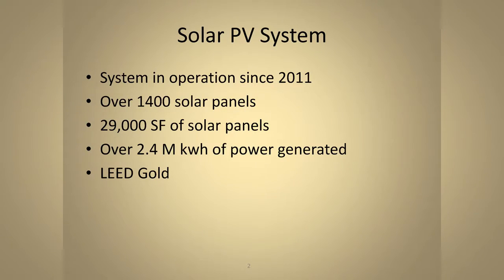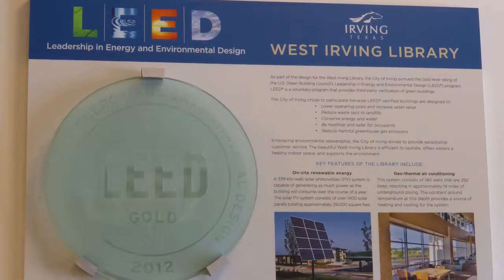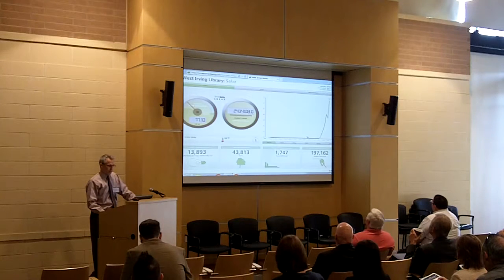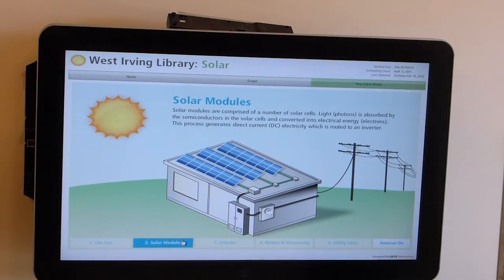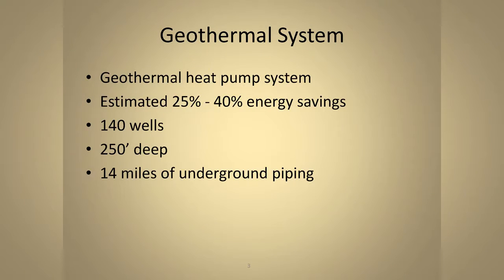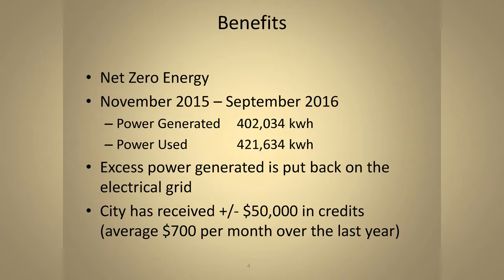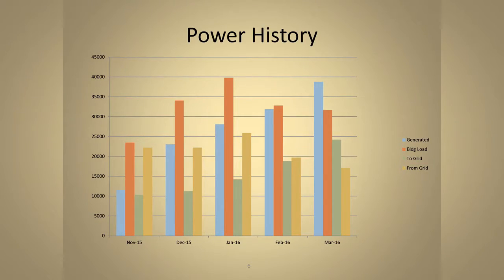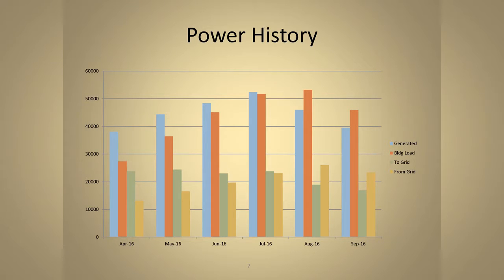West Irving Library Sustainability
A presentation at the 2016 North Central Texas Energy Forum, hosted at the West Irving Library, October 26, 2016.